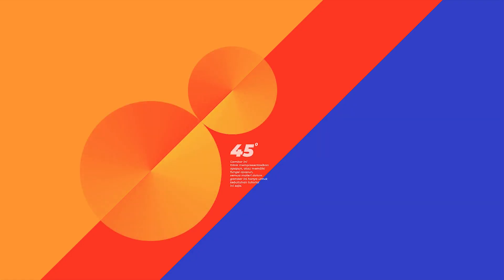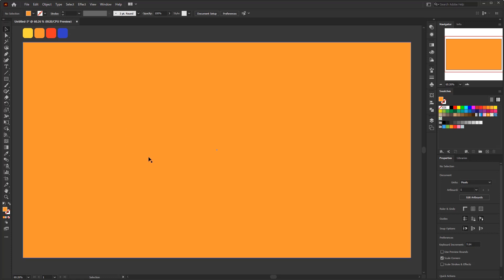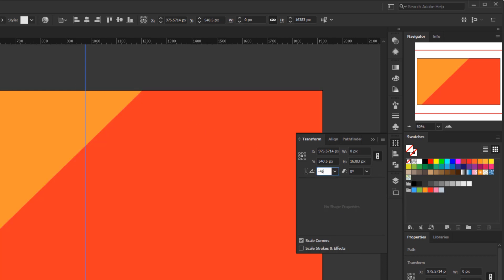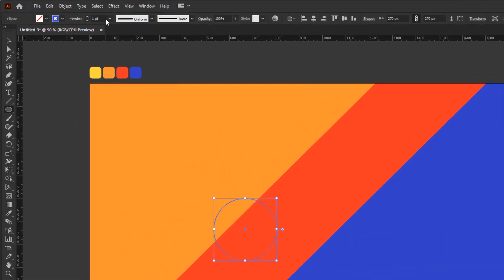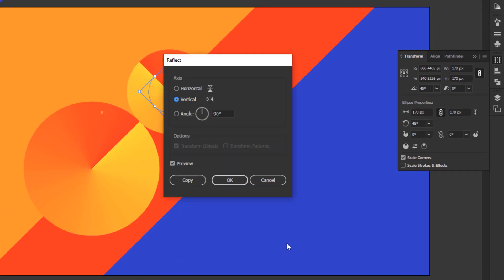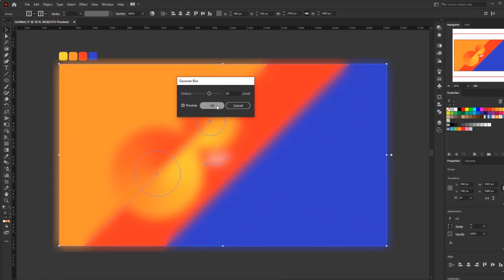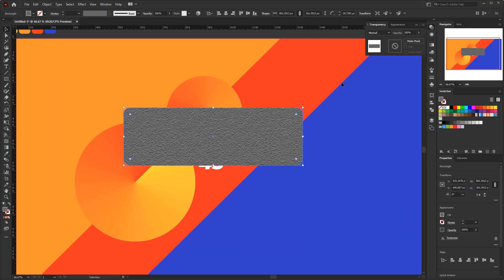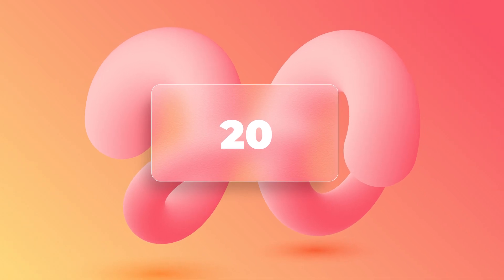How to Create Blurry Glass Effect in Adobe Illustrator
Welcome back to ladalidi, in todays tutorial I’m gonna show you how to create this blurry glass effect with texture in adobe illustrator. The method is very easy and simple, just like the previous videos where everything is easy to follow even for a beginner. If you pay attention to the effect of this glass, it also has a texture so that it looks more realistic, so the object behind this glass follows the contours of the texture on the glass. watch the full video and don't forget to subscribe or like, if you have any questions, don't hesitate to ask in the comments .

► Opening 00:00
► Create Background 00:48
► Create Cone 03:50
► Create Blurry Glass Effect 06:20
► Create Texture 07:40